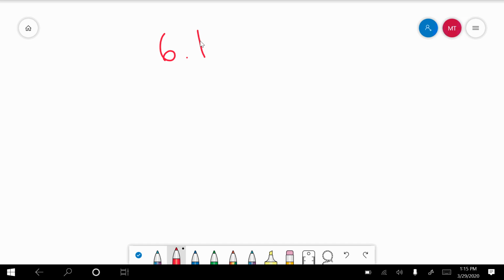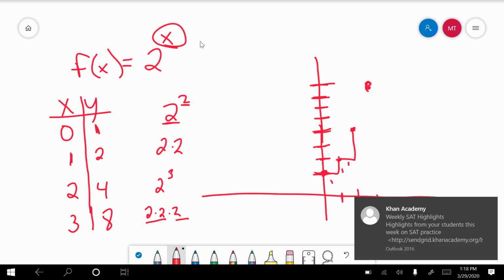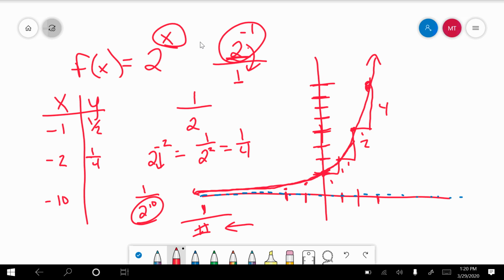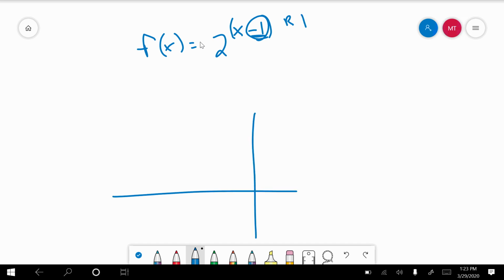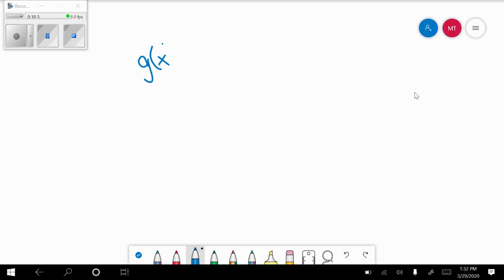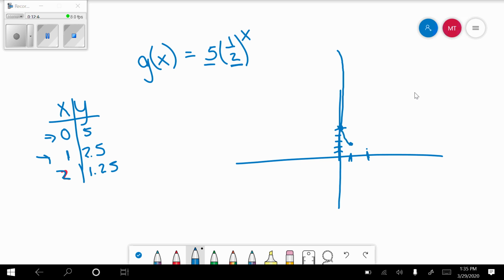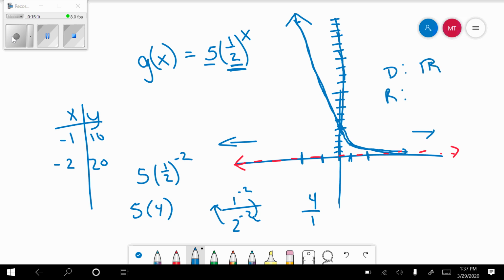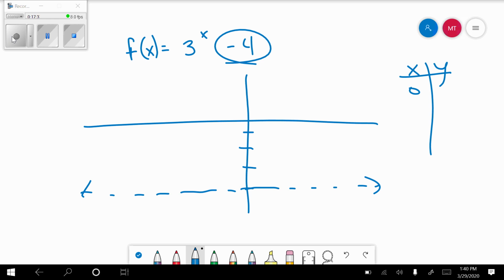Pearson 6.1 Part 1